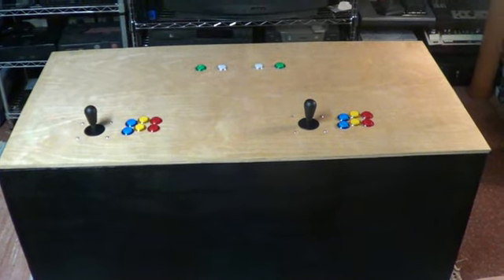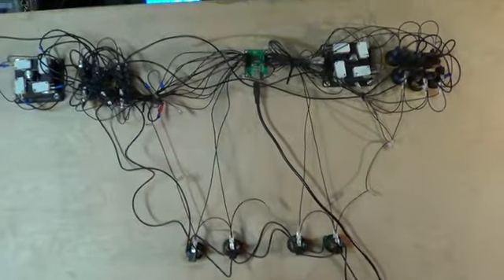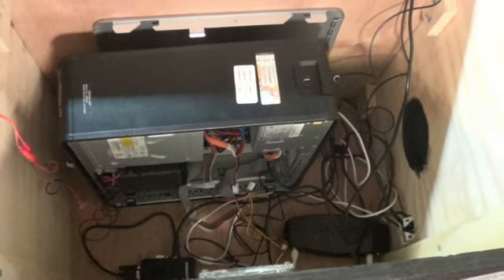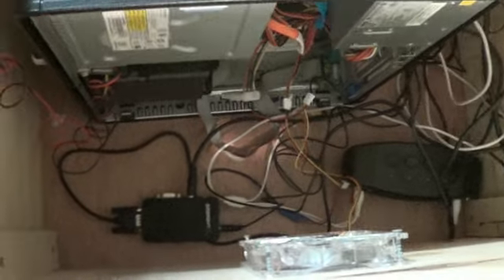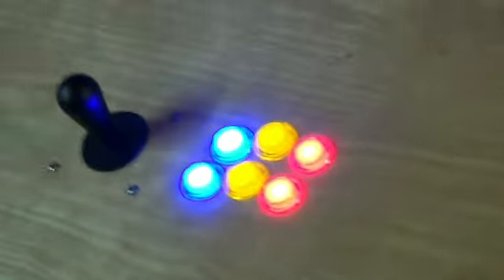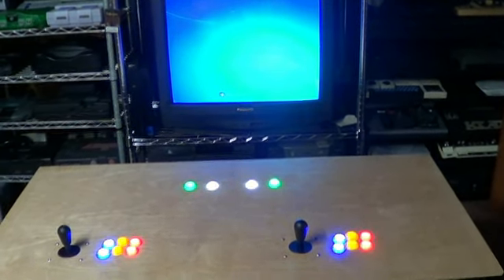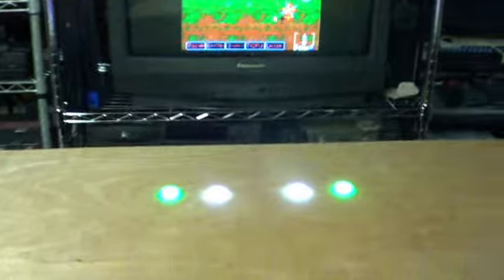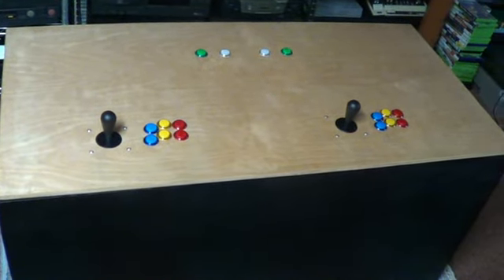TVGC - MAME Arcade Coffee Table Cabinet Build Video How to Ideas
A look at my MAME coffee table cabinet. Built it in about two weeks. Enjoy.